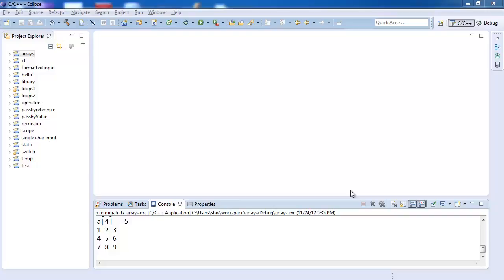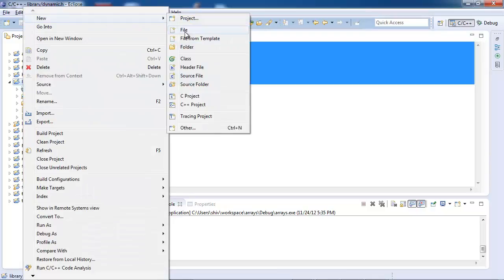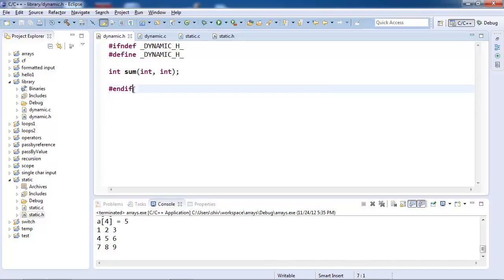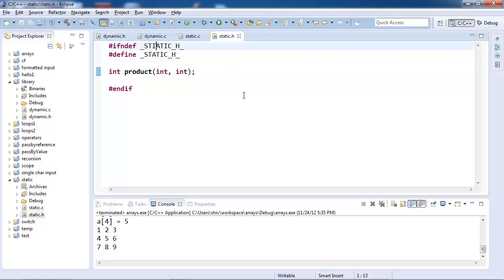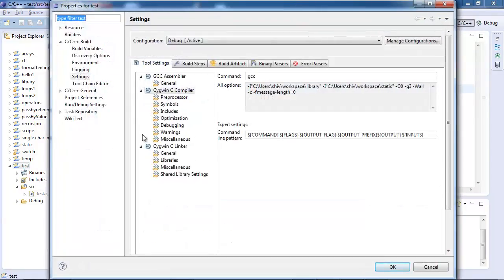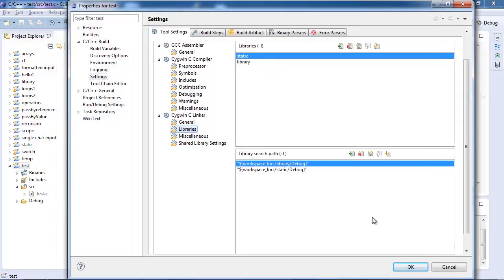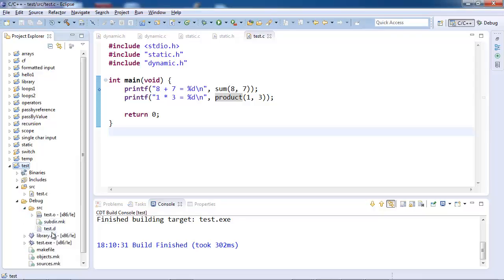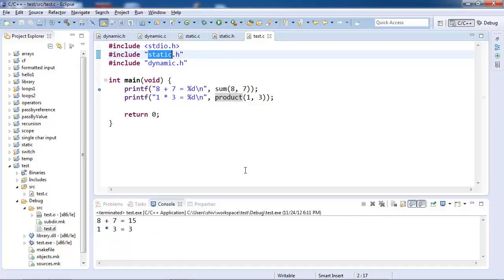Cvideo 5 modularprogrammingwithfunctions 5 staticanddynamicfunctionlibrariespart2 HB1